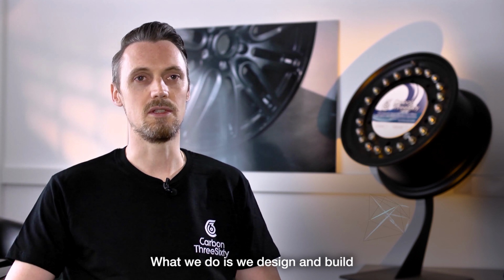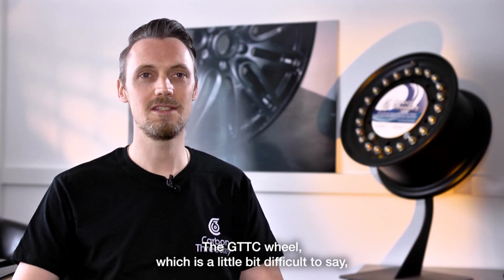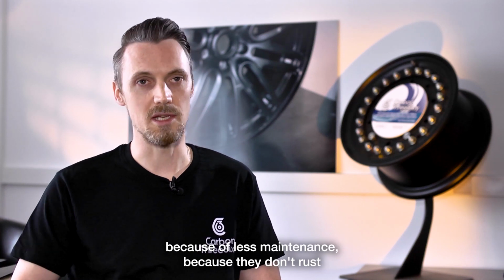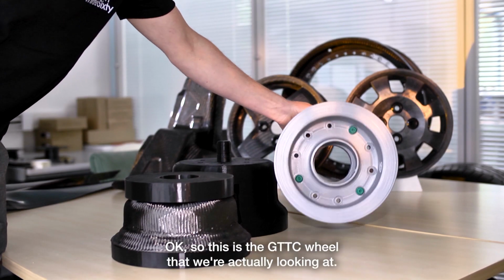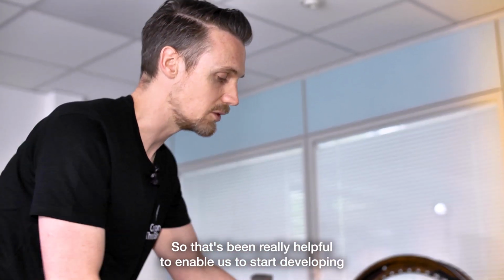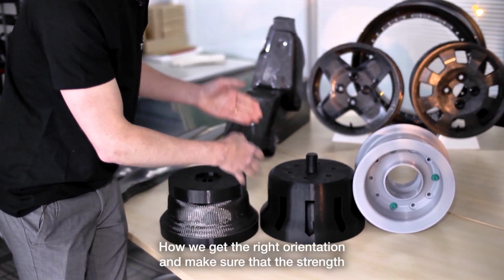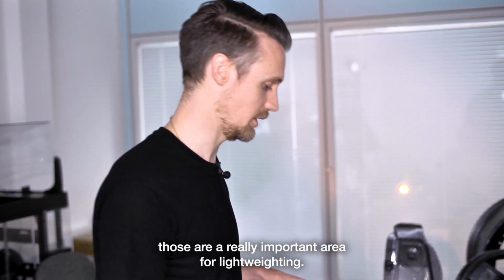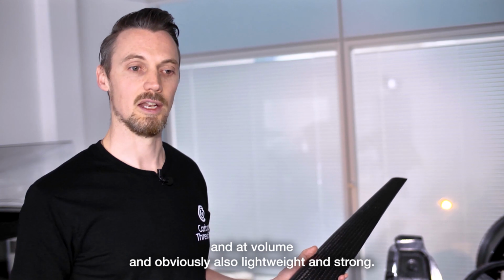GTTC - next generation composite wheels for rotary wing aircraft -Carbon ThreeSixty Ltd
The project will design, develop, characterise and manufacture a revolutionary, ultra-low mass, proof of concept CFRP wheel for rotorcraft applications.

NATEP is a £20m programme to develop 80 aerospace technologies in the UK aerospace supply chain. Funded by the Aerospace Technology Institute and managed by ADS, it is aimed at small to medium sized enterprises (SMEs) to develop innovative technologies to enhance their capabilities and increase their ability to win new business.

Embarking on government funding can be difficult, but with NATEP's Technology Managers offering mentoring and support throughout the whole process, it can make SMEs more likely to succeed.